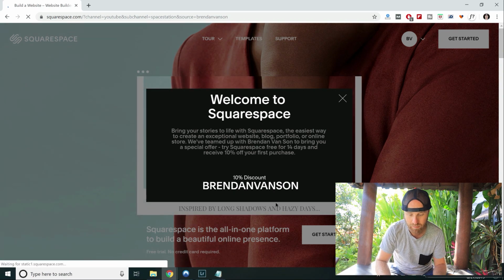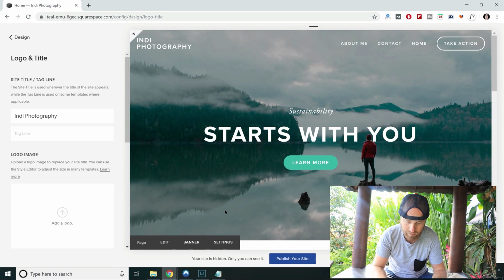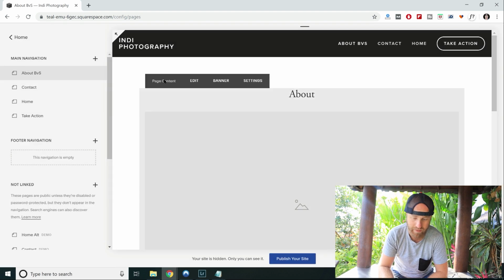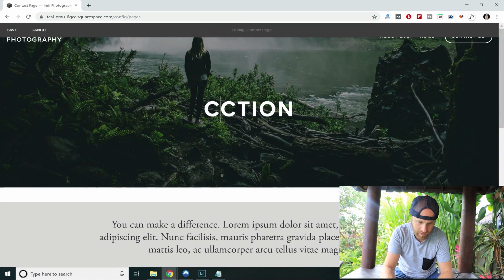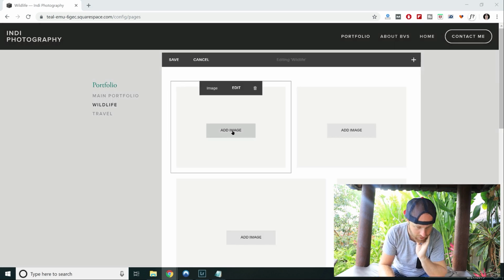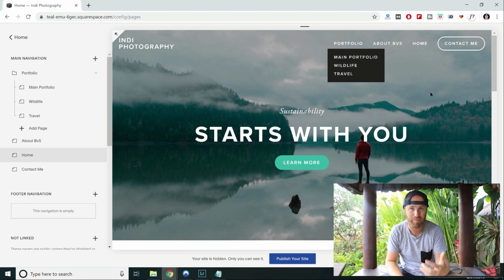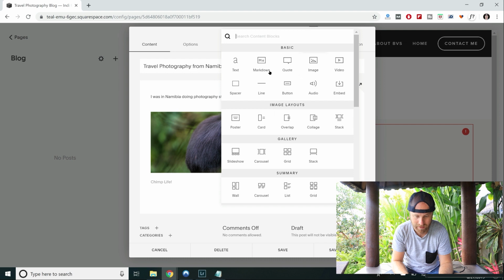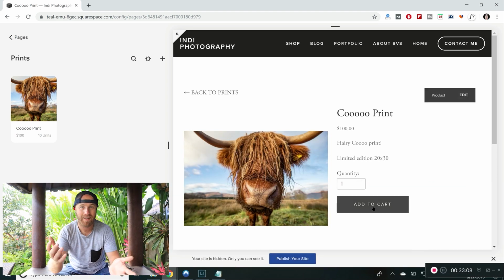A Guide to Building Photography Website SquareSpace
This is a complete guide to building a photography website with SquareSpace. I build a portfolio from scratch in less than 30 minutes.

In the past I used Wordpress for my photography website. But, after building a photography website with SquareSpace recently, I might do things differently in the future.  SquareSpace might be the easiest place to make a professional looking photography porfolio with no tech-savvy.  It's really easy.